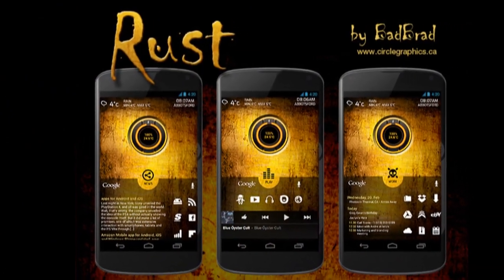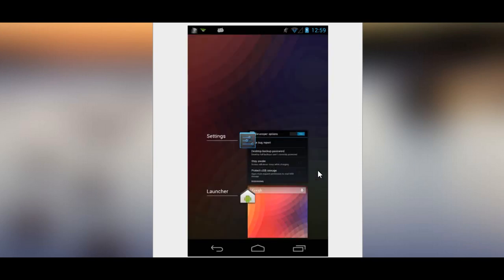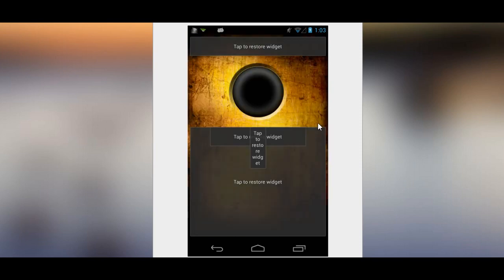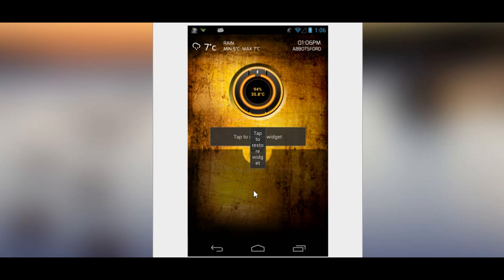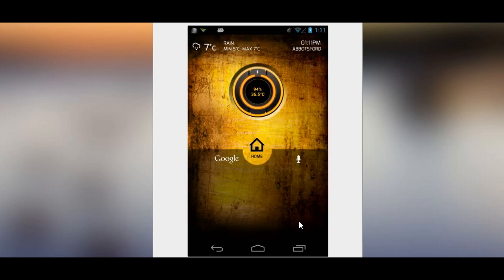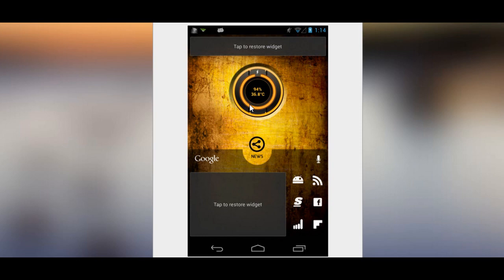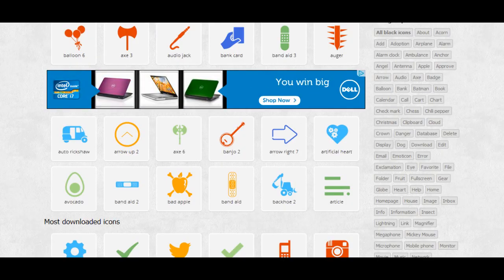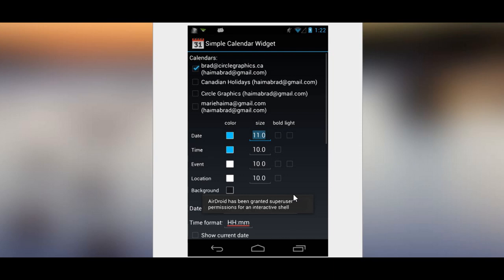Rust Theme using Nova Launcher for Android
Rust Never Sleeps, so share some love if you like this.

I wanted to create a design that allowed users to access what they needed from any screen. Weather, battery status, Google voice or search. this design is flexible and can allow you to edit the UCCW files and make them your own.

Apps and Widgets Needed

Instructions:

1.

2. Copy all folders to root folder of your phone. Usually: Computer\Nexus 4\Internal storage

3. Install Nova Launcher Prime and all other listed apps/widgets. Go into settings/ Backup and

locate the "Rust" backup file to restore.

4. Setup screens for Multilive wallper. There are two wallpapers. 1 with the circle and one

without if you want to have a basic background.

5. Click on widgets to add in the saved widgets.

6. Zooper widget at the top is called Rust - header weather. You will need to tap the widget

again then click back in order to have it resize to fit the space properly.

7. Each larger UCCW widget is named Rust - background main, work, tools, play, news etc.

select then click to apply.

8. Add in ICS search widget. You will need to select search frame and remove background color

by sliding the alpha color down to zero.

9. Add Beautiful battery disc into the circle. You will need to change the color theme to yellow and resize to fit into the circle by holding down on the image then selecting resize.

10. You can also choose to make the SMPL icons default by double tapping your screen to bring up Nova settings. Select Look and feel then choose SMPL icons as the default.

11. Desktop visualizer can be used to apply your app drawer to the main icons on Home, Work etc.

12. Add in Simple calendar and Rss widgets along with Neat Calendar and Calculator widget 10 themes if you like.